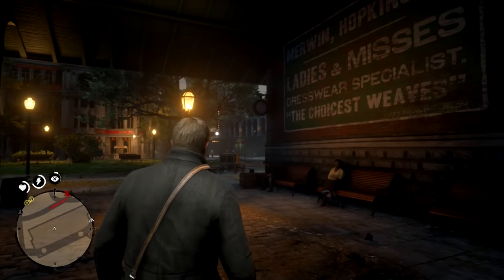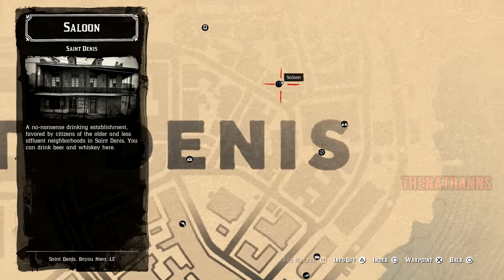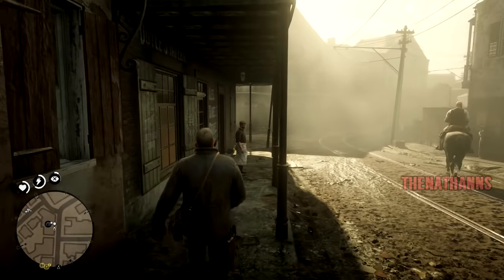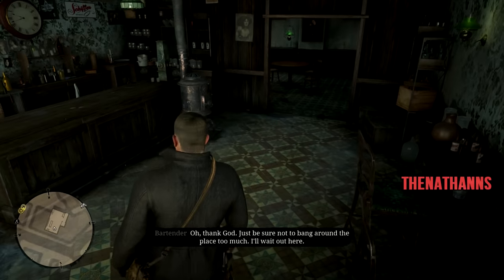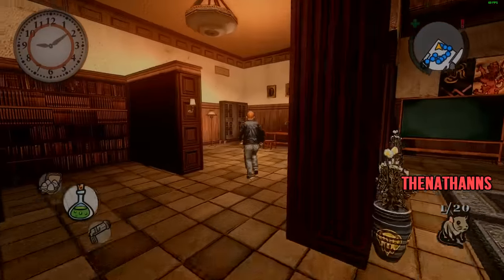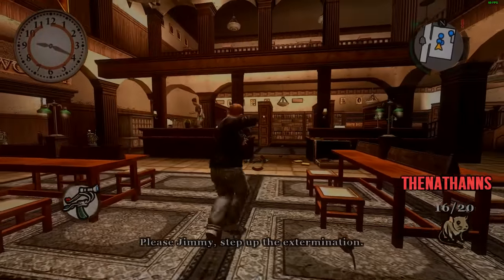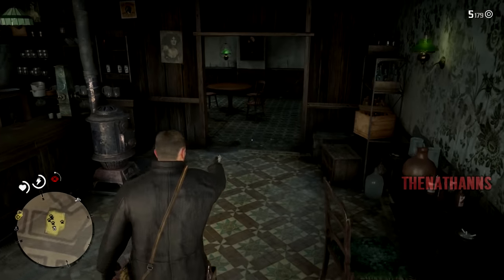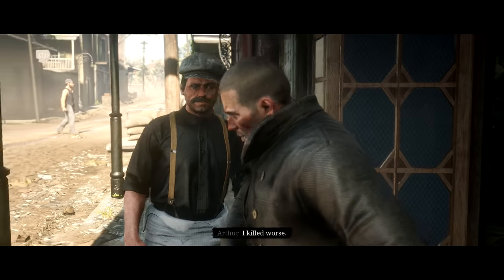Bully Reference in Red Dead Redemption 2?? (Rats in the Saloon)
So while playing RDR2 I came across a possible reference to Bully in the form of a mission, where a bartender asks Arthur to clear his saloon of rats, and the mission is very similar to "Rats in the Library" from the 5th chapter of Bully!